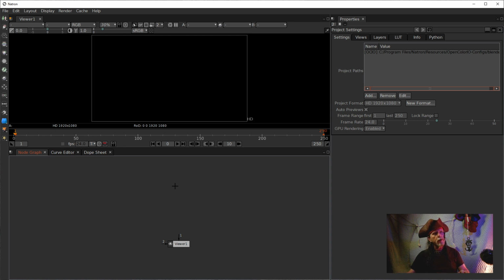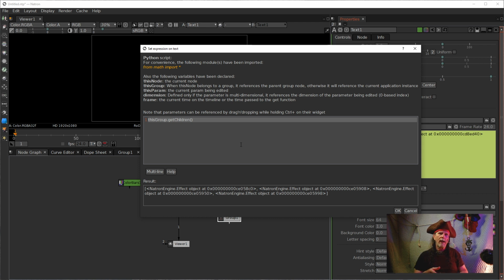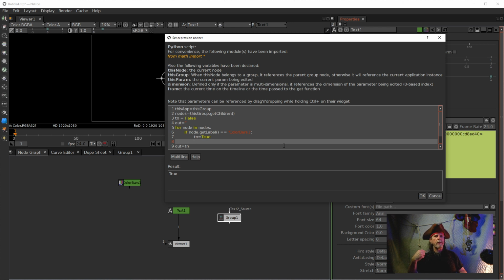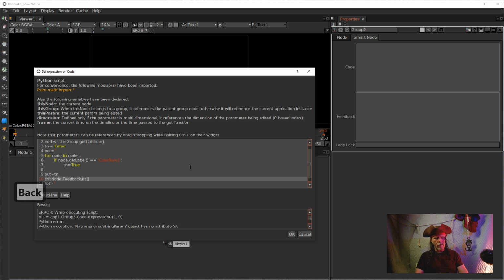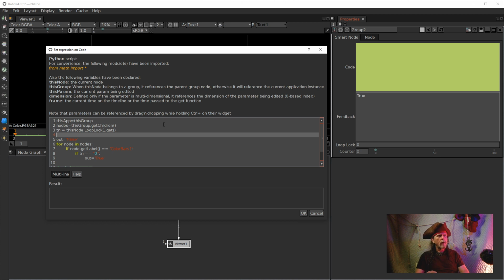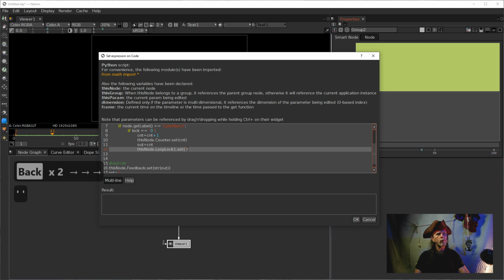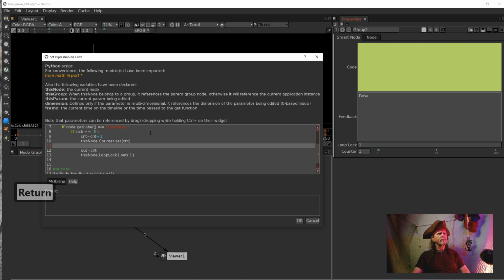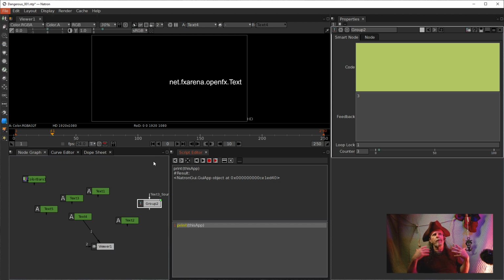VFX with Natron - E0085 - Powerful & Dangerous Python Expressions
In this episode we are going to explore deeper into the rabbit hole of Natron's python expressions and how powerful, and potentially dangerous a node expression can actually be by having a single node take control of the program to do some thing as simple as create other nodes. It's not limited to just this, however, it can also rewire the entire node graph, remove nodes or even create and control other instances of the Natron application it self; however, we must use caution as well, because nodes refresh all the time, and if we let the node refresh continuously it could create so many nodes that it overwhelms the program. So we will explore how we can lock the node to only do what we want one time.

Contents:
0:00:00 - Intro
0:00:16 - Preamble
0:01:32 - Setting up the stream
0:01:50 - Why I love the text node for expressions
0:02:25 - Exploring the expressions dialog
0:03:44 - What are thisGroup and thisNode?
0:04:53 - Stringing things along with STR()
0:05:30 - thisNode an Effect object
0:06:04 - thisGroup can be the GuiApp object (WOW!)
0:06:48 - Understanding the SCOPE of this
0:07:52 - A look inside a GROUP for scope
0:09:24 - Two nodes named the same but isolated by their groups scope
0:10:27 - What is the difference in a groups scope?
0:10:39 - At project level thisGroup is the GuiApp
0:10:45 - In a group thisGroup is an Effect
0:11:20 - A GuiApp thisGroup is far more powerful!
0:11:29 - We can make Plugins with the power of the app!
0:12:00 - Exploring thisGroup at the project level.
0:12:15 - The obvious group stuff like getChildren()
0:12:50 - A list of a project Nodes
0:13:28 - Not easily readable
0:14:14 - The "three" things a group is
0:14:18 - A group is a Group (always)
0:14:28 - A group is the GuiApp (at the project level)
0:14:35 - A group is also the App (at the project level because GuiApp inherits the App)
0:14:46 - Lets create a thisApp "definition" so we don't confuse talking about it with a group
0:15:45 - A variable to hold a list of nodes
0:17:00 - Is thisNode in the list?
0:18:31 - This is why node Label name is important and must be unique
0:18:42 - How to look at each node in the list
0:20:13 - Looking at a nodes name using getLabel()
0:20:44 - Now thisNode is found in the list
0:22:13 - Changing the name of our "out" variable to "tn" (temporary & skippable)
0:24:15 - Rearranging for self satisfaction to find a specific node by it's name (skippable)
0:25:45 - What are "Infinite" loops (VERY, VERY important information)
0:27:23 - Why? We are going to have our code: make a new node, and don't want multiple.
0:27:55 - A node lock variable
0:28:21 - The "lock" must be outside our code to prevent the code from resetting it.
0:28:25 - In the past we used other nodes, but now we want it self contained
0:29:38 - We want a user property
0:30:30 - Why we are now switching to a group node
0:30:43 - Flubbing up the creation of our initial parameters (skippable)
0:35:44 - Pretend Group2 is Group1, and Create our initial user parameters ;)
0:37:24 - Why do we have Code, Feedback and Loop Lock?
0:37:55 - Copy the expression from the Text node to the Group node
0:38:32 - Switching our output destination from (Ret) to Feedback (optional, but useful)
0:41:05 - Why is isolating the expression code from the feedback dialog potentially useful?
0:41:20 - Hiding, unhiding and rearranging user parameters
0:43:36 - Verifying thisApp is the GuiApp at the project level (outside) of a group node.
0:45:00 - Time to turn our "tn" variable into our loop lock
0:51:16 - Time to create a lock test (to show why we need a lock)
0:55:44 - Setting (cnt) to our Counter parameter and incrementing it each Natron refreshes.
0:56:59 - Verifying that our Counter increments every time Natron's UI updates (the problem)
0:57:49 - How the loop counter works (quickly)
0:59:21 - Because we are not locking we would have created X number of nodes
1:01:53 - Rename "tn" variable to "lock" so it's accurate
1:02:16 - Goal, if the "lock" is unlocked then run the code and lock the "lock".
1:05:05 - lock the "lock" (Finally!)
1:07:05 - "False" Feedback shows the "lock" was successful (Whew!!!)
1:09:08 - Our node could now make another node!
1:09:22 - Save our project
1:11:17 - How Natron calls an Effect
1:13:00 - Time to crash Natron (Don't do this! skippable)
1:16:14 - Reloaded & continue
1:17:00 - thisNode.getPluginID()
1:18:11 - createNode(pluginID, majorVersion...) (Note: this is an App command)
1:20:55 - A look at Natrons webdocs API for App, Group and GuiApp
1:23:03 - Finishing the node creation expression
1:23:48 - A new node created buy our group node
1:24:30 - Summery and discussion of the potential
1:28:40 - How this effects the script editor
1:30:23 - My dislike of scripts and preference to Nodes doing script like functions
1:31:10 - Stuff
1:02:55 - Thanks for watching and outro